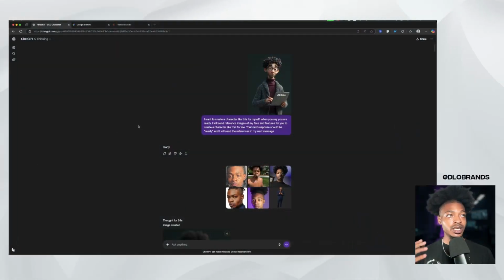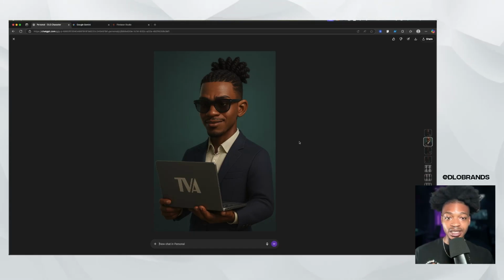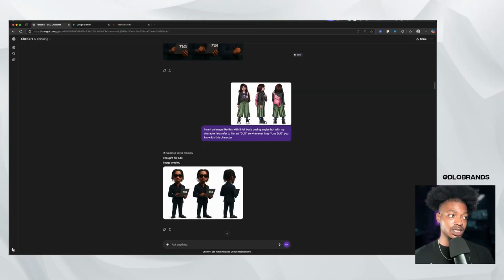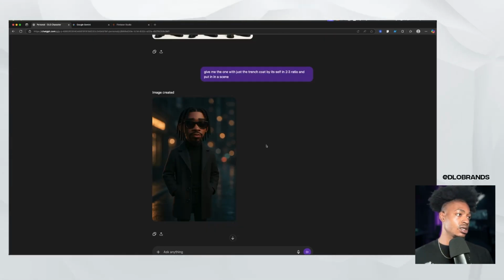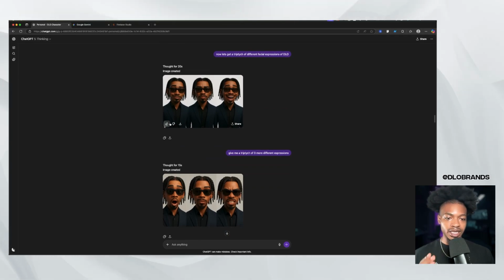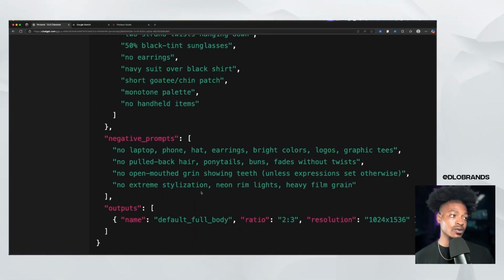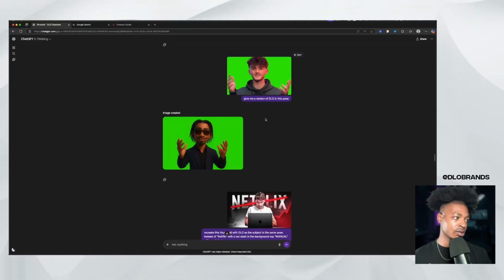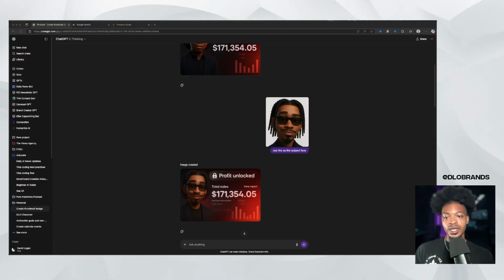Can ChatGPT Really Create Clones?